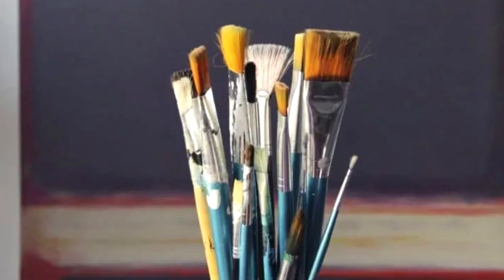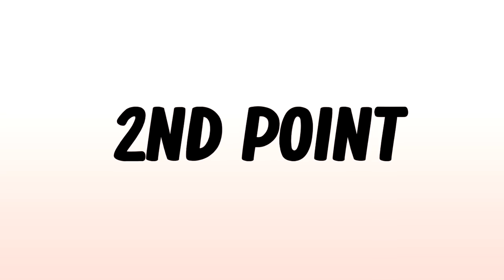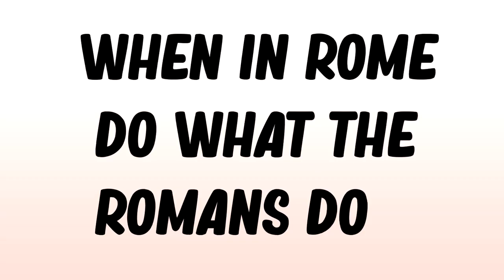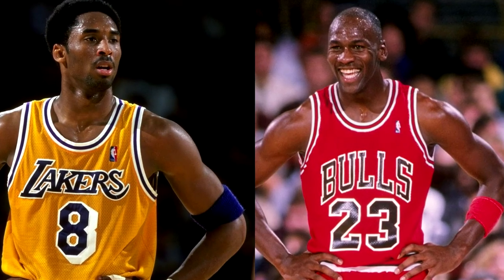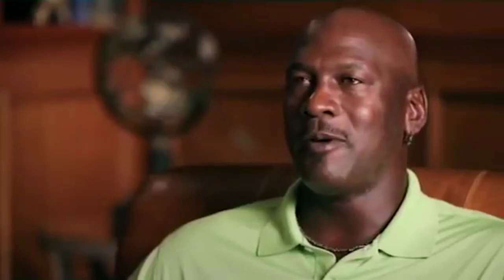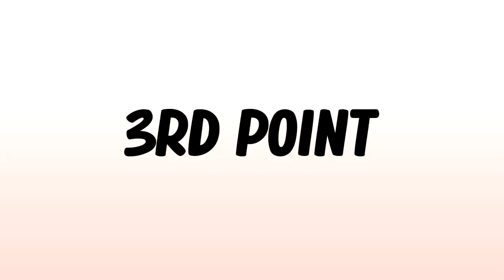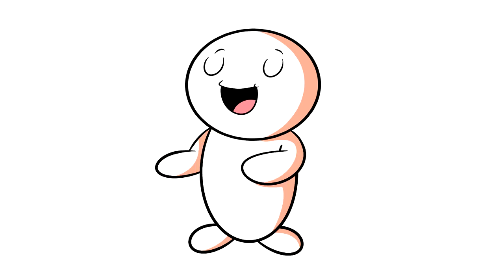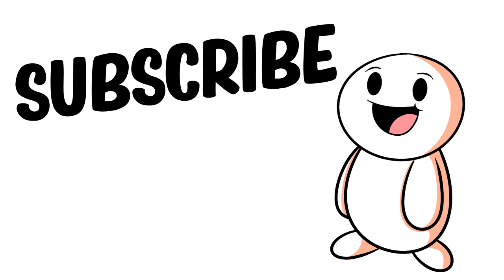Artist Tips For Beginners (Art Advice)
Art can be difficult at times and finding art advice can make the difference in your art. With the right art advice, you can take your art to the next level and that's exactly what I am going to try to do for you in this video! I will be talking mainly about art styles, copying and color choices as an artist when getting into art. :D